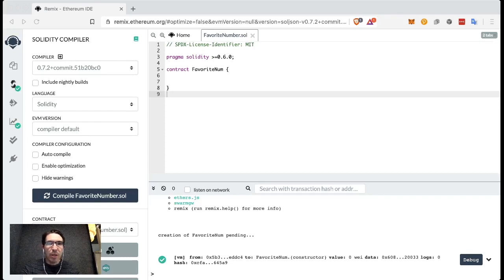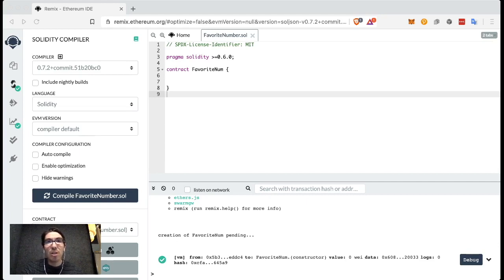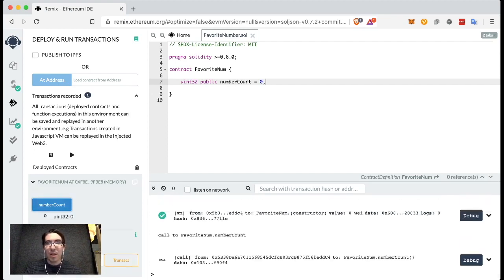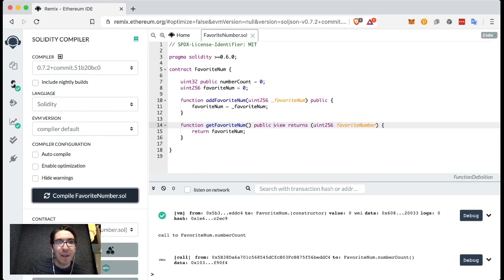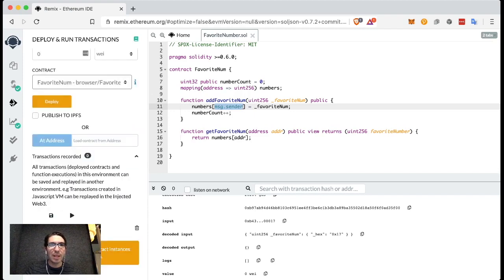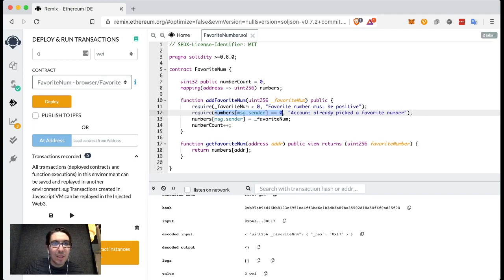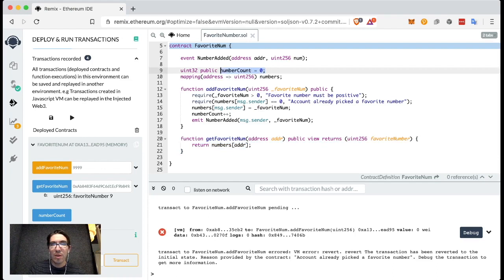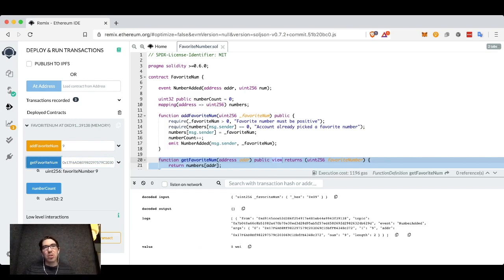Lecture 20: Smart Contracts, Part 2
Smart Contracts, Part 2
- Writing a Smart Contrac